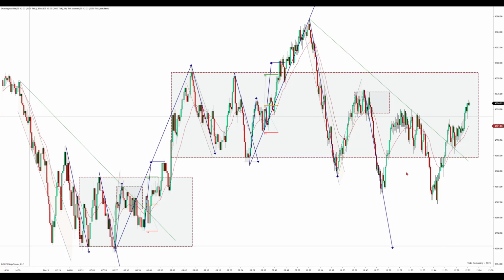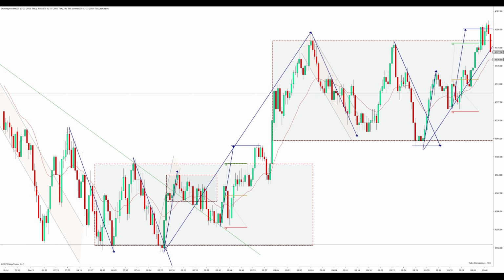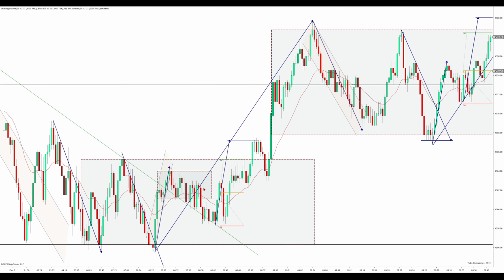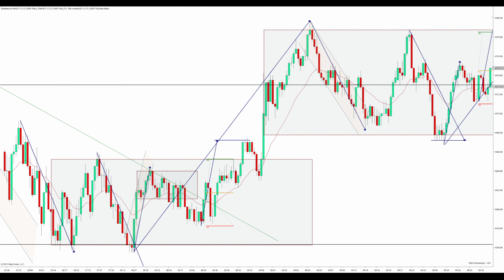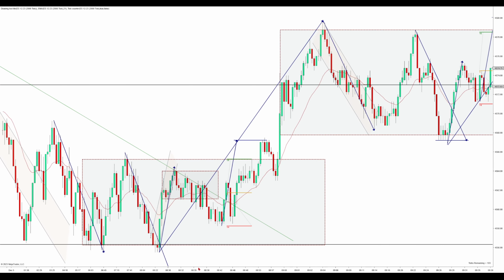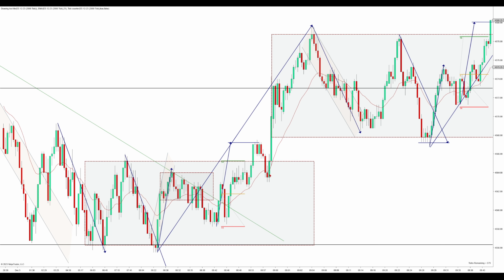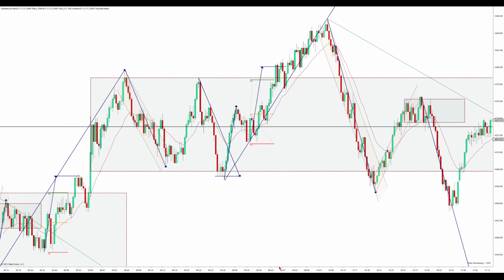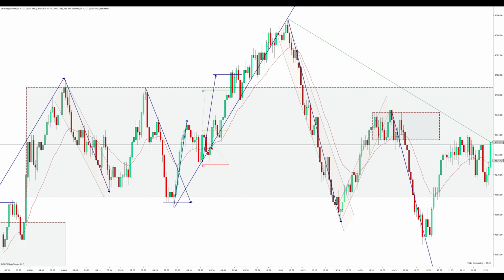S&P Futures Price Action Day Trading Dec, 5 | E-Mini Futures Chart Review